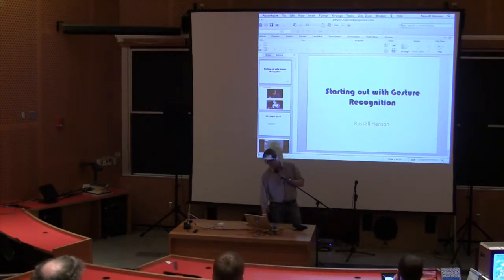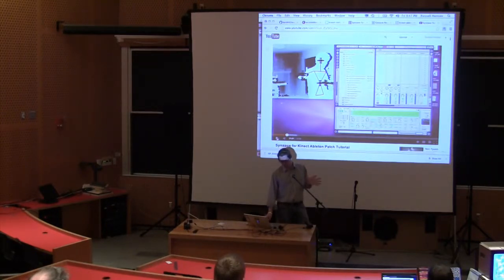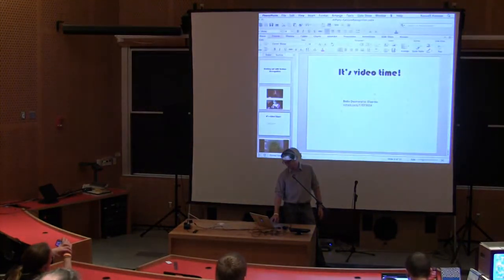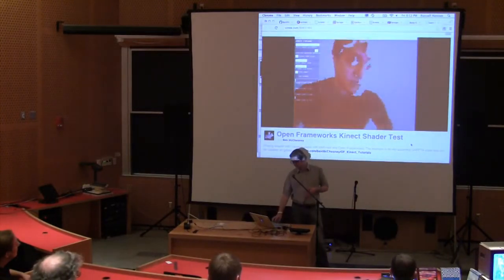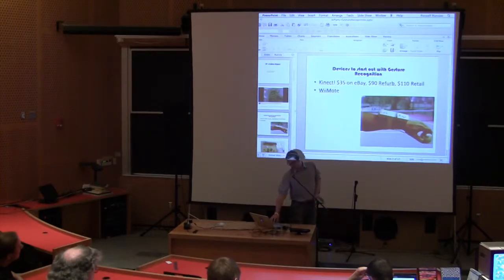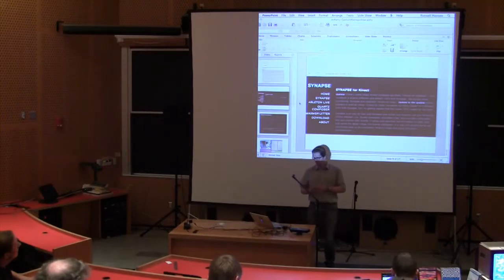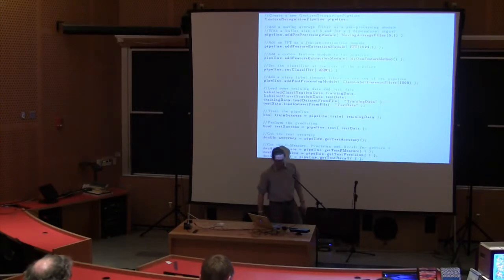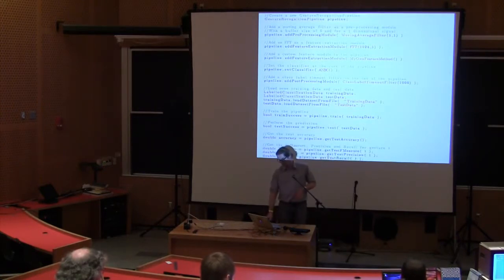Russell Hanson at @party @MIT: Starting Out with Gesture Recognition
This talk was given at @party 2013. For photos and other post-party information, visit @party's Post-Party Links 2013 page at